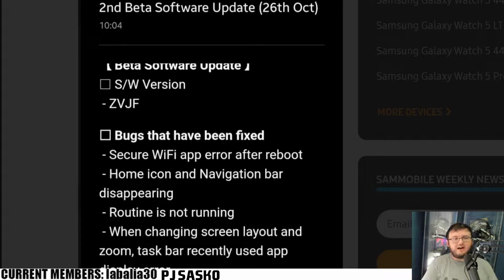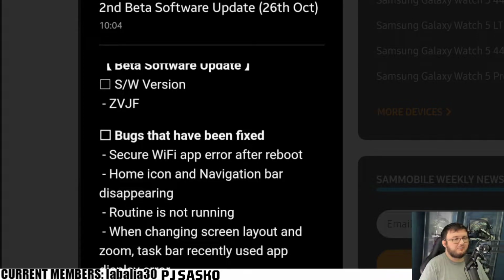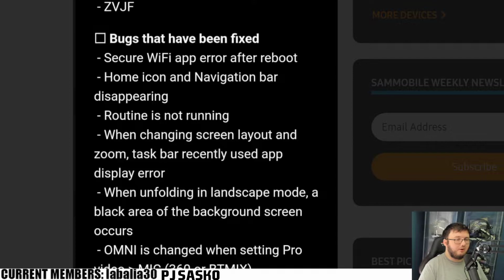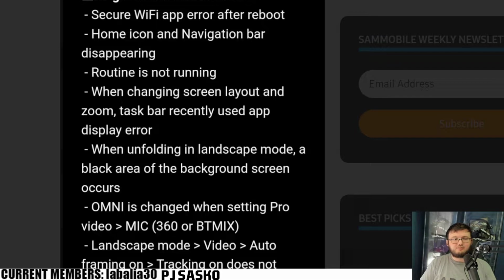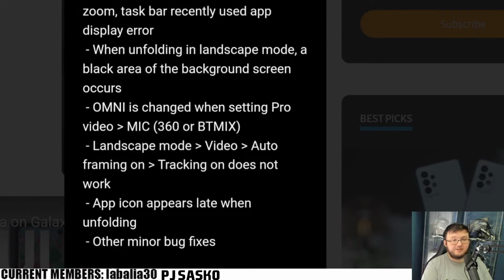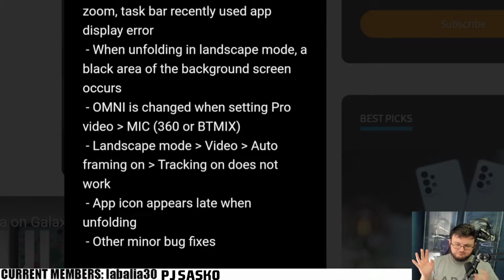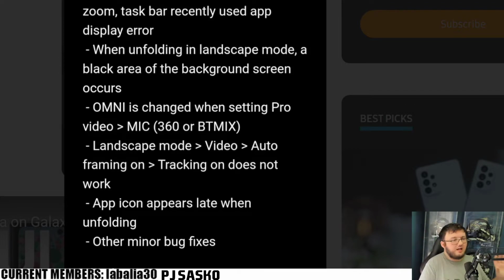THE SAMSUNG GALAXY Z FOLD 4 ANDROID 13 BETA GOT A HUGE UPDATE!| ITS SECOND BETA UPDATE!!